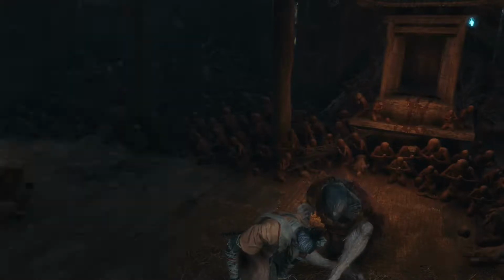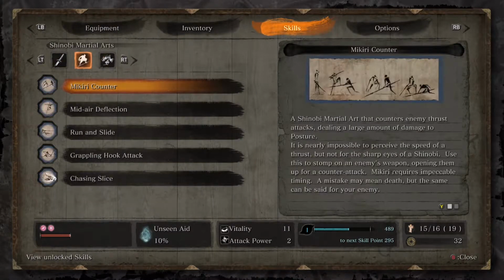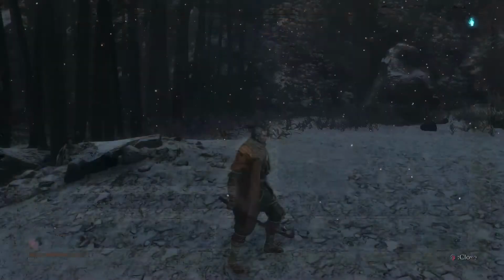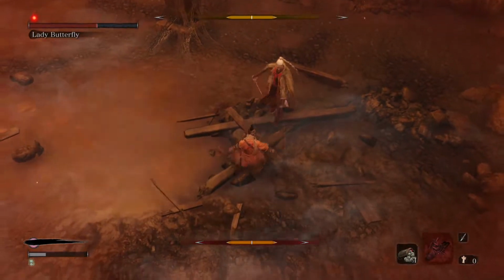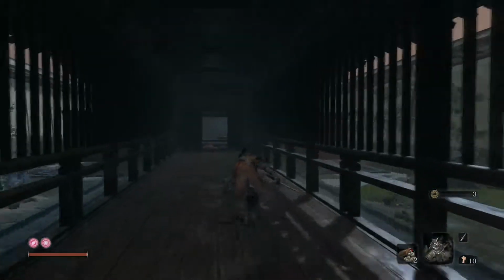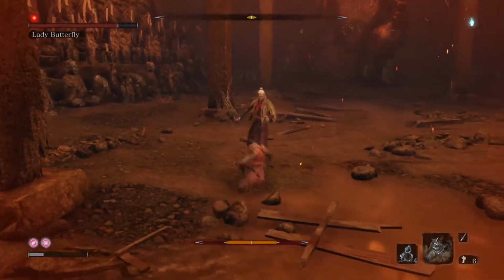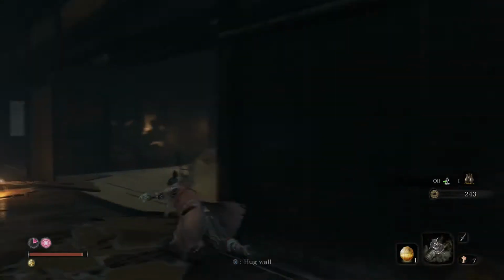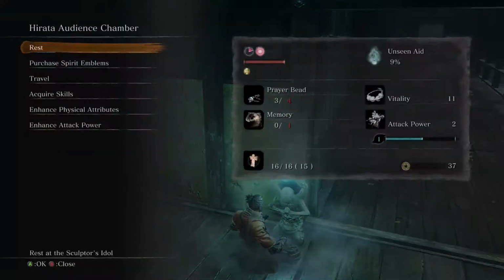Let's Play Sekiro Shadows DIe Twice (Part 13)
In this episode...We experience failure. and some more failure!! FUN